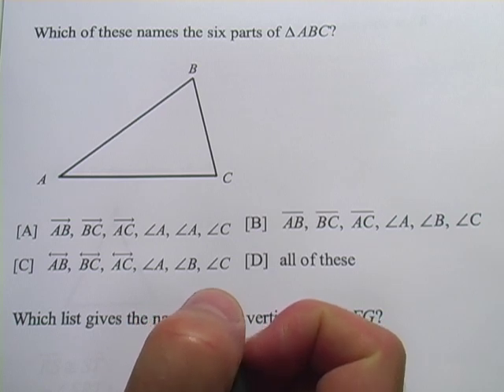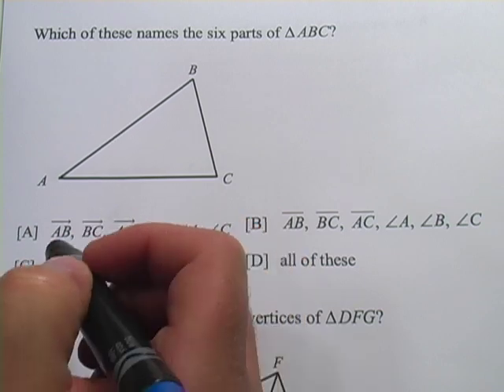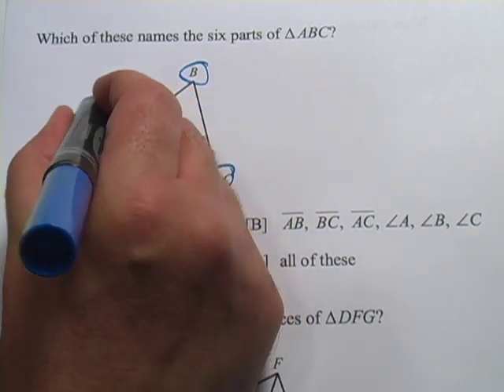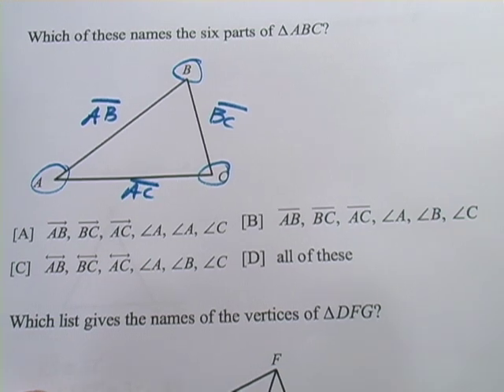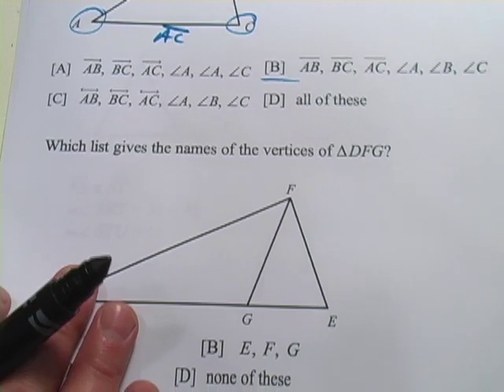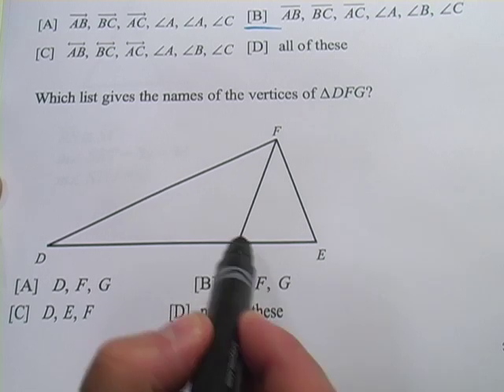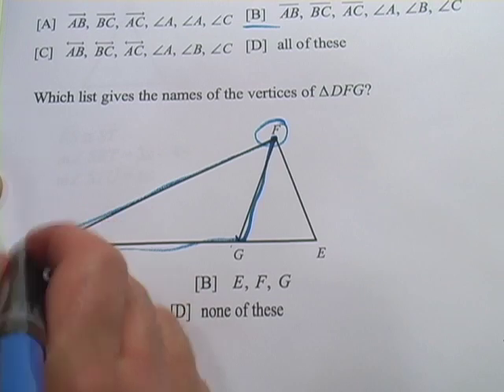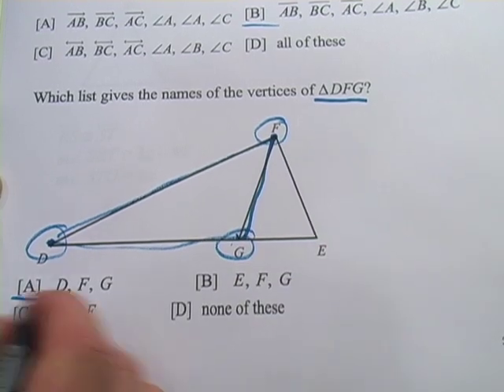Naming the Parts of a Triangle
How to identify the six parts of a triangle